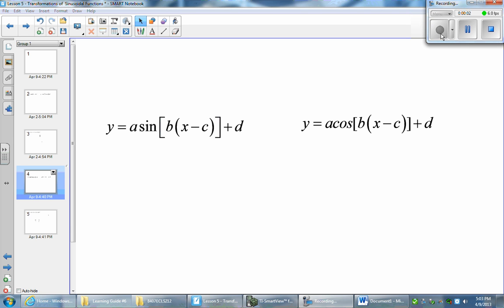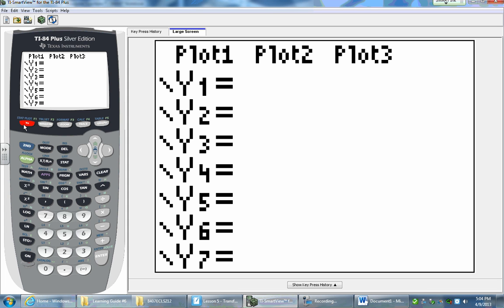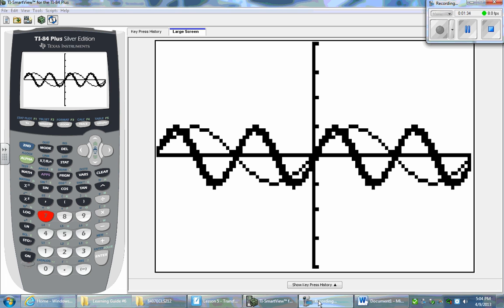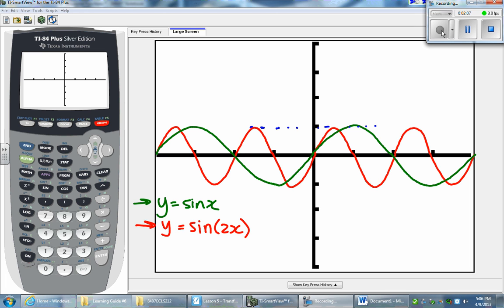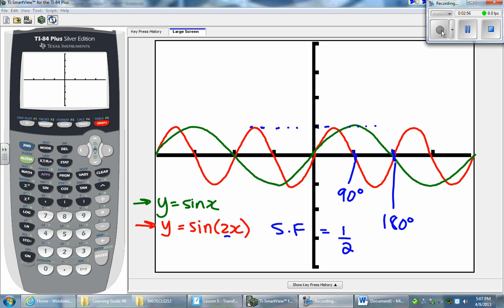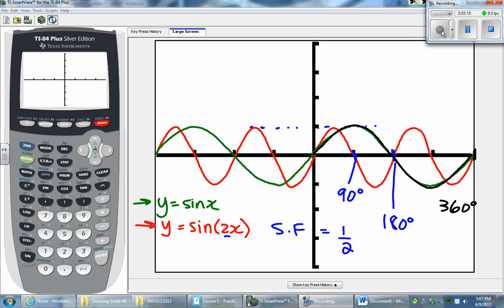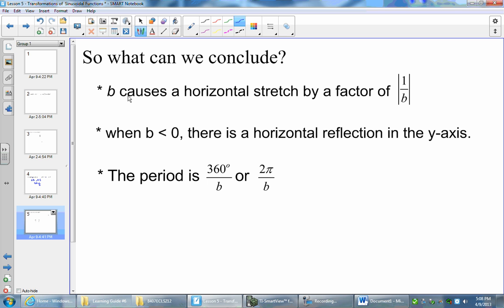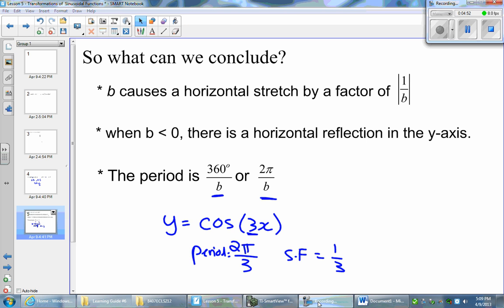LG06 Lesson 12bChanging Parameter b on a Sinusoidal Function